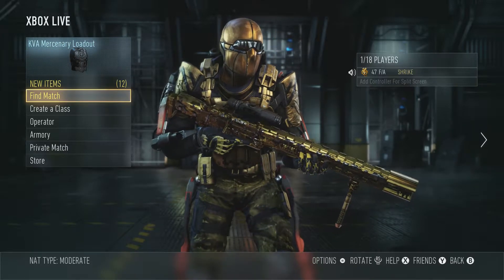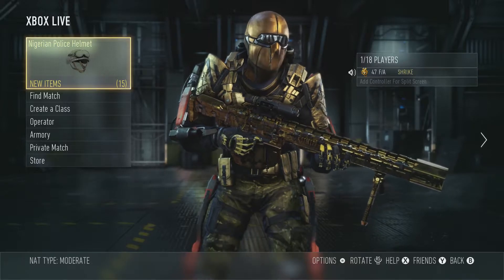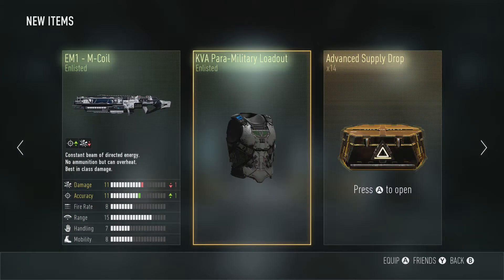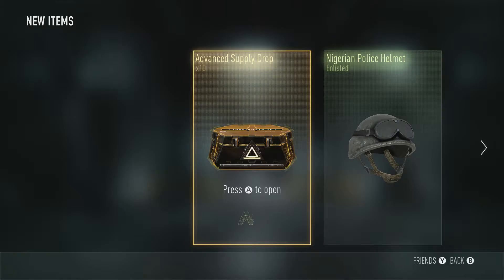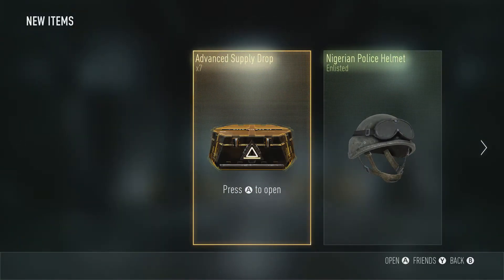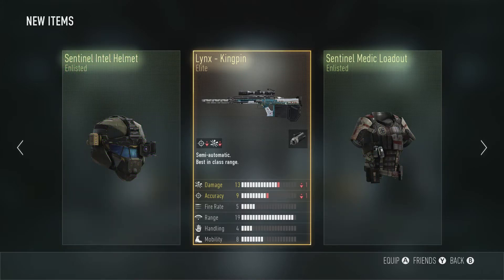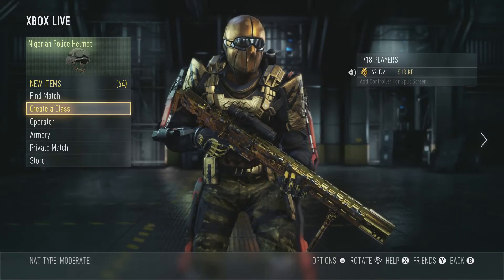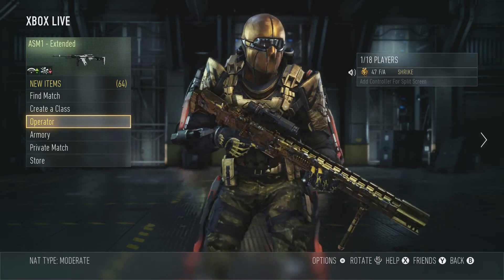Advanced Supply Drop Opening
Figured I would make a video for you guys of me opening the supply drops I just purchased.
Thanks for tuning into the channel and I hope to see you all soon.